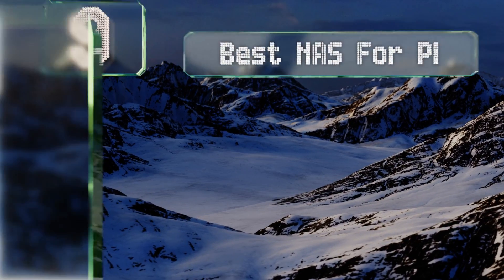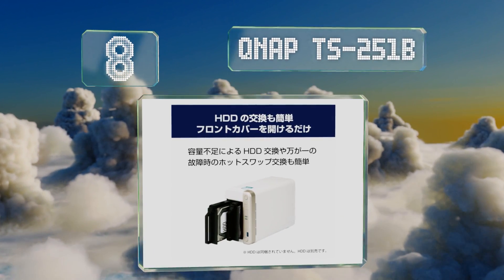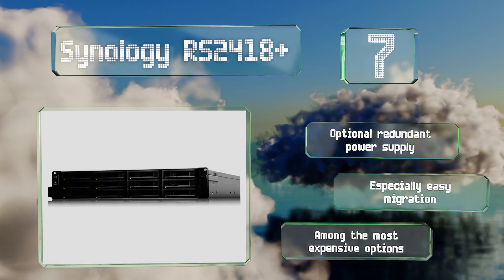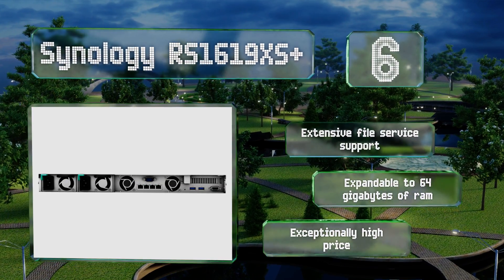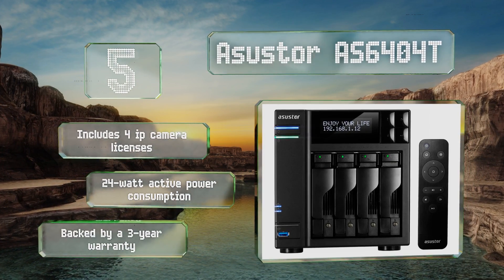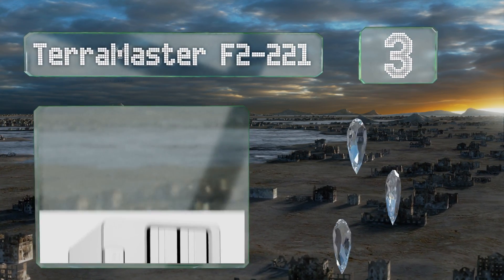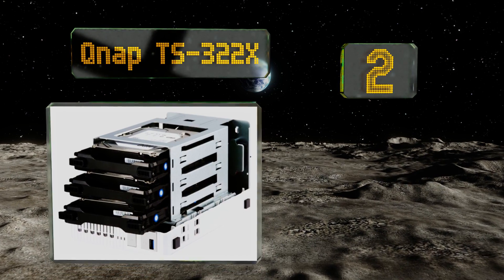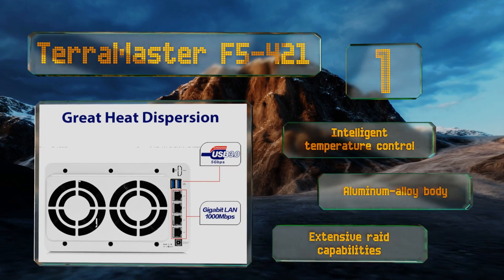9 Best NAS For Plex 2019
Our complete review, including our selection for the year's best NAS for plex, is exclusively available on Ezvid Wiki.

Nas for plex included in this wiki include the qnap ts-251b, terramaster f5-421, terramaster f2-221, synology rs1619xs+, qnap ts-322x, synology rs2418+, asustor as6404t, qnap ts-228a, and qnap hs-453dx.